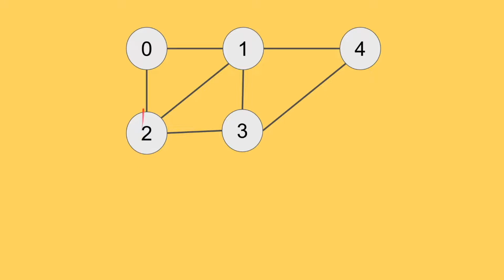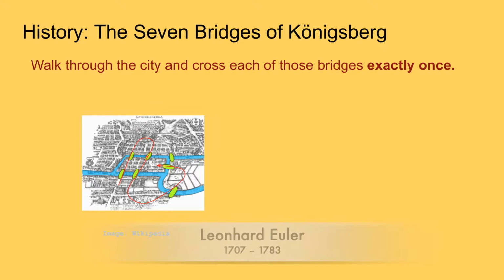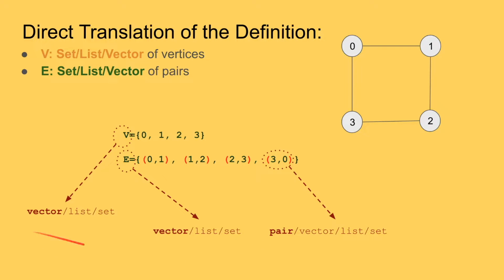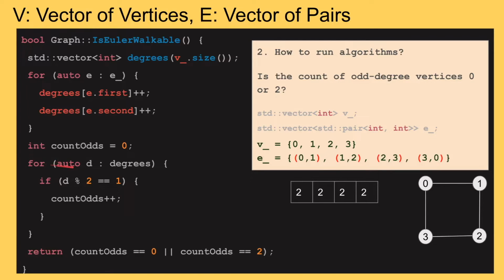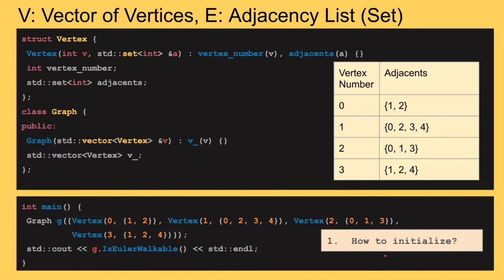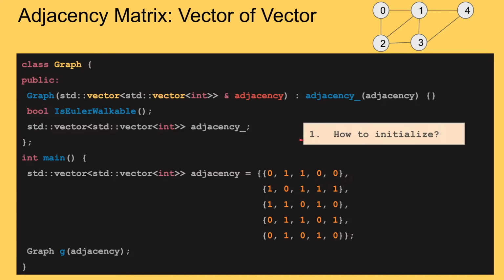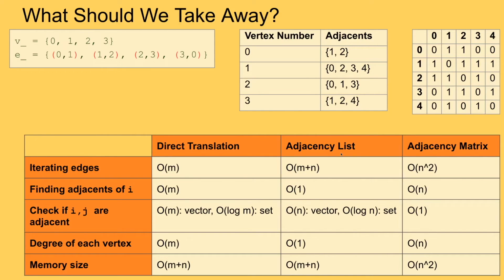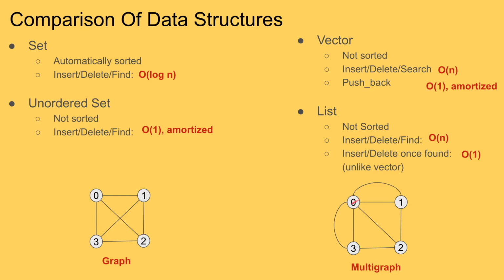Graph Representation in C++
How do we represent graphs in C++?

I will explain three methods of representing graphs in C++ using Standard Template Library (STL)'s data structures:

1. Direct translation of the graph definition (Set of vertices, Set of Edges): 5:39
2. Adjacency list: 10:27
3. Adjacency matrix: 14:27

Comparison of all methods: 17:01

For each method we implement an algorithm solve the Konigsberg Bridge Problem, i.e. to check if a graph is Eulerian, that means if we can draw the graph and cover all edges exactly once without ever going backwards or disconnecting the pen and the paper.

Check my other video on using Bazel to build C++ files in Visual Studio Code: